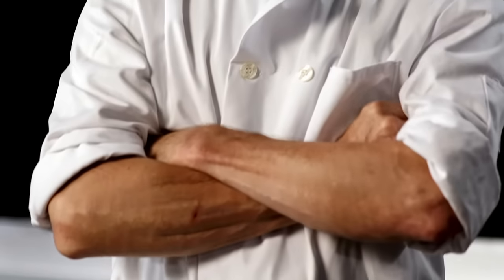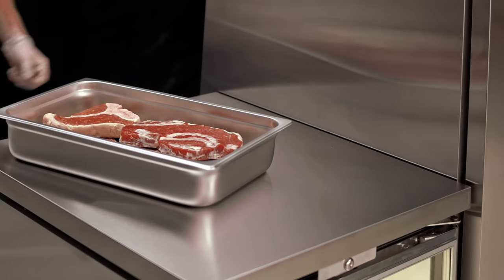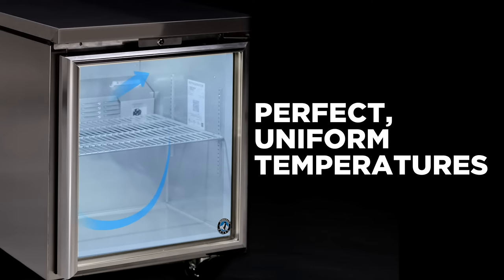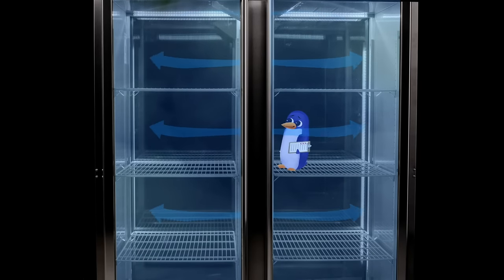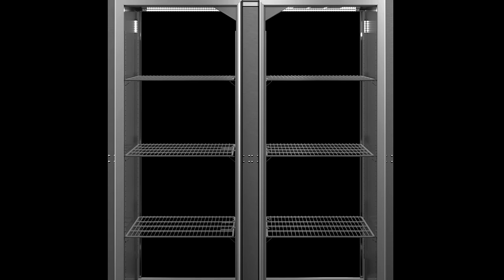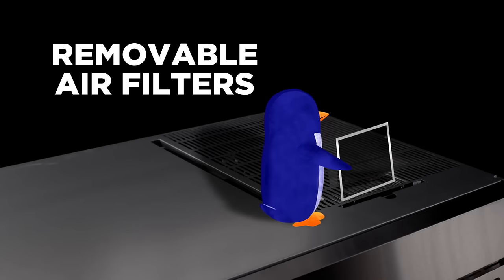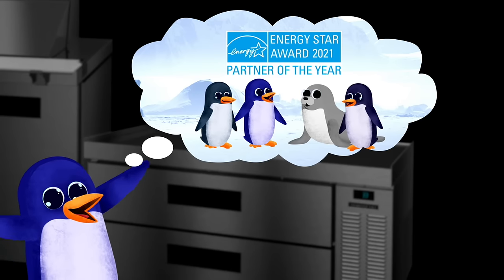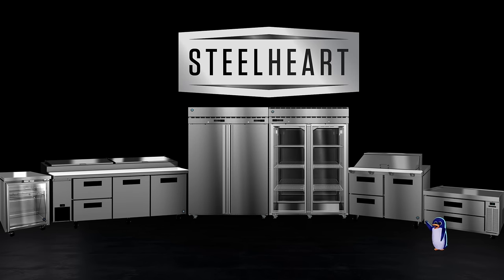Hoshizaki Steelheart Series: Built to Endure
Equip your kitchen with Hoshizaki's Steelheart Series – ruggedly durable refrigerated prep tables, worktops, and undercounters that can take a beating and deliver dependable, unparalleled cooling performance.